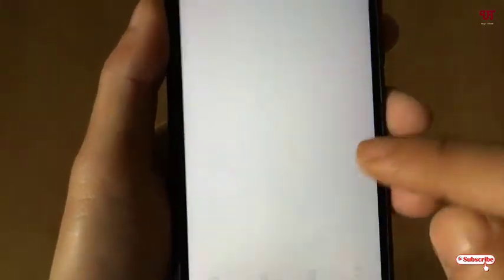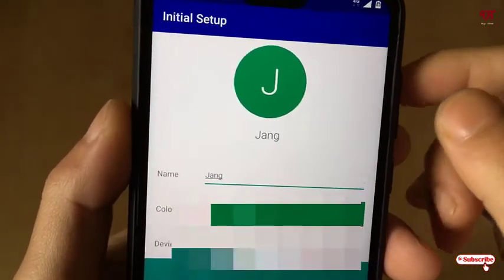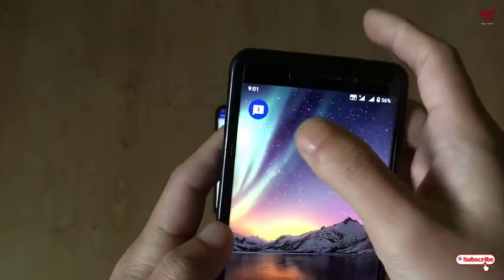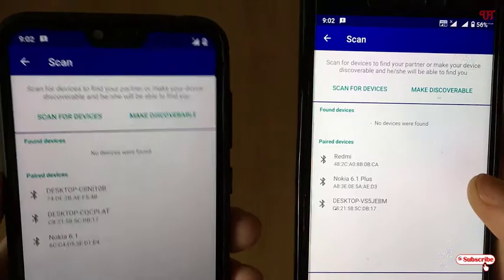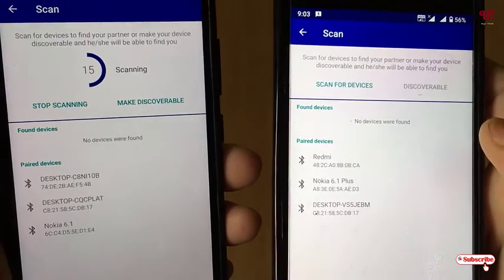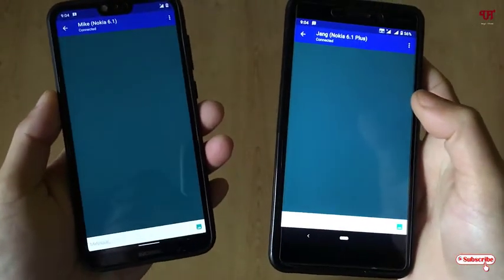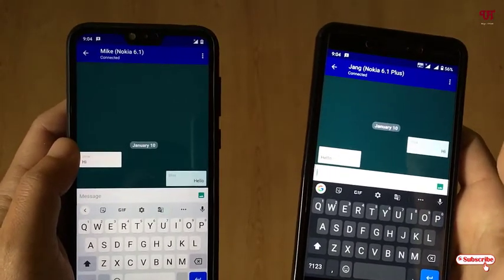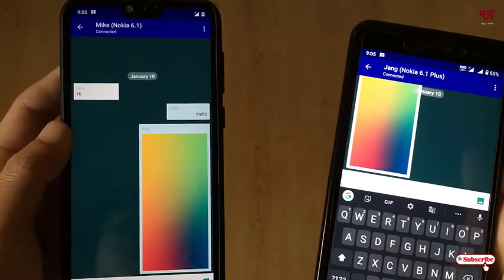How to Chat wirelessly using Bluetooth with nearby friends in any Android Smartphones ?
This video tutorial is all about How to Chat wirelessly using Bluetooth with nearby friends in any Android Smartphones ?